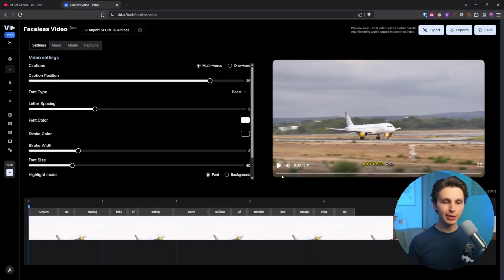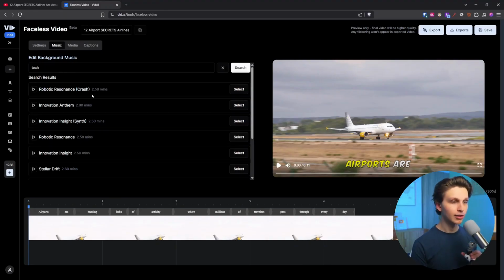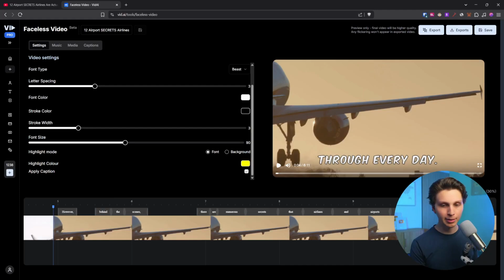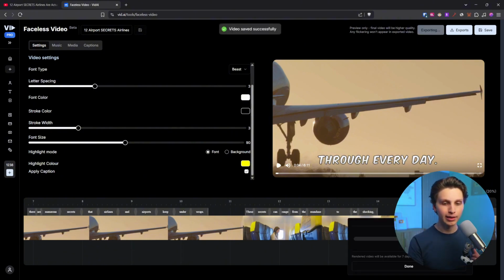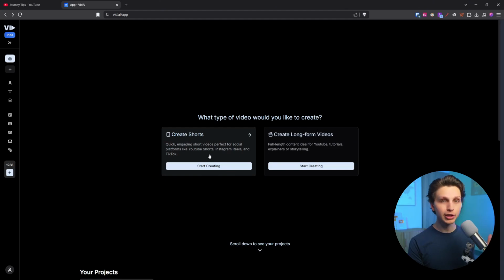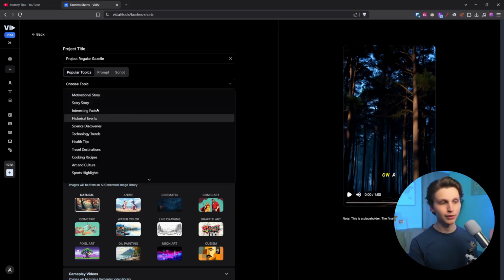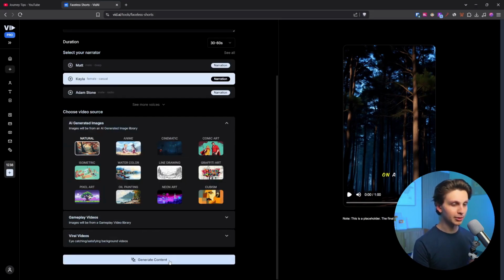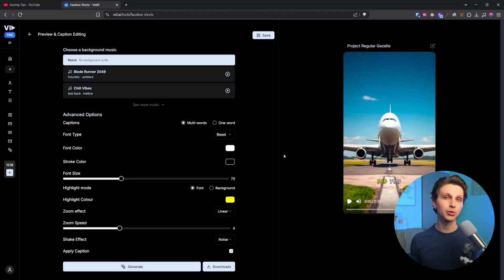VID.AI Tutorial : How to Generate Full YouTube Videos With AI (2026)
Want to generate hundreds of shorts per month easily and fast? Well now you can with VidAI. Vid.AI allows you to generate shorts by just typing in any prompt and you will have a finished short video within seconds. You can also generate gameplay shorts, and we have templates for much more coming soon. ▬▬▬▬▬▬▬▬▬▬▬▬▬▬▬▬▬▬▬▬▬▬▬▬▬ VidAI is the BEST AI video generator help you succeed with content online. Including AI YouTube shorts, tik tok videos, Instagram reels, gameplay shorts, story shorts, and much more. ▬▬▬▬▬▬▬▬▬▬▬▬▬▬▬▬▬▬▬▬▬▬▬▬▬